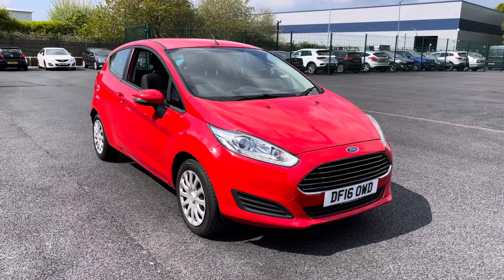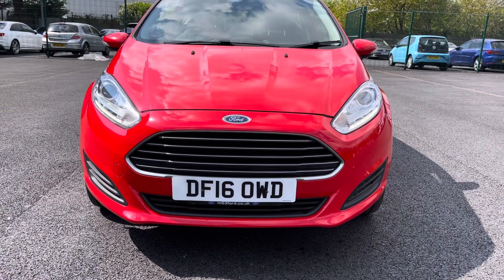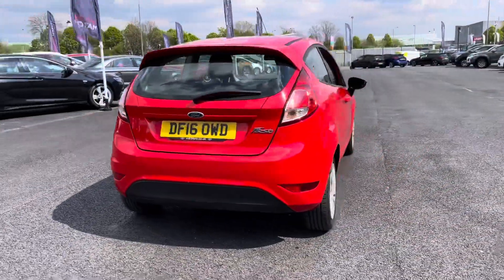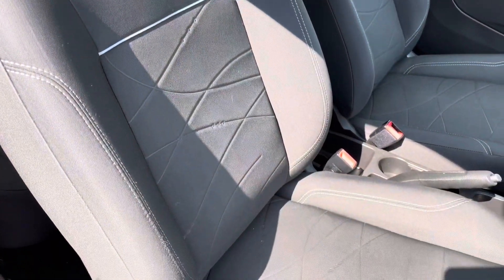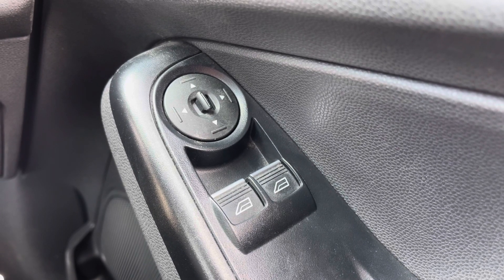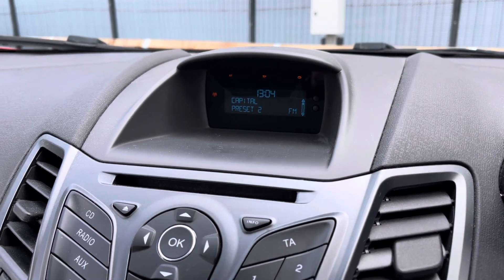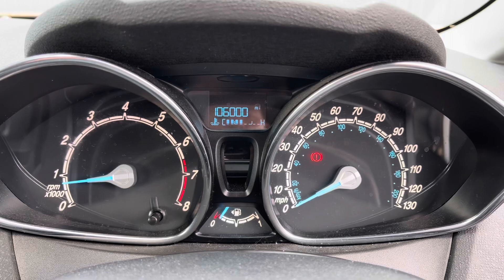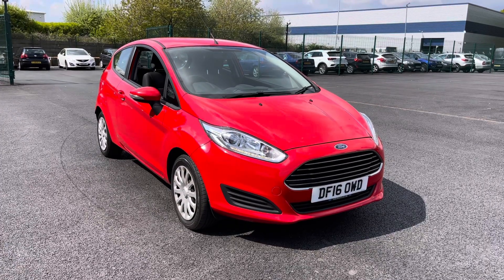For Sale 2016 16 Ford Fiesta 1.25 Style | Motor Match Liverpool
Here we have a high spec 2016 16 Ford Fiesta 1.25 Style finished in the eye catching magenta red, this vehicle has covered just 106,000miles from new.
This spec includes FM/AM radio, electric windows, electric wing mirrors and usb/aux connectivity.